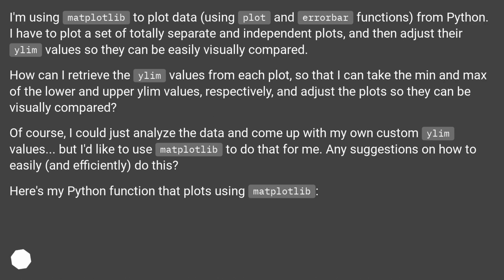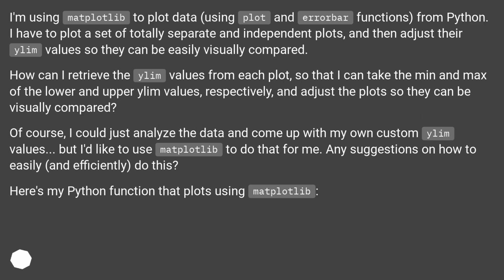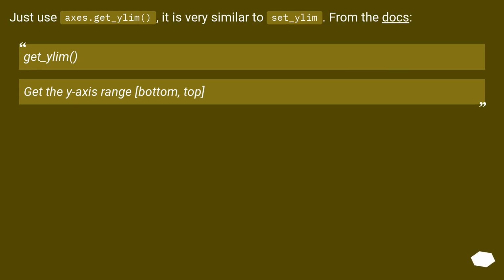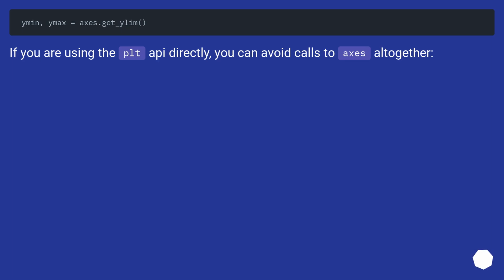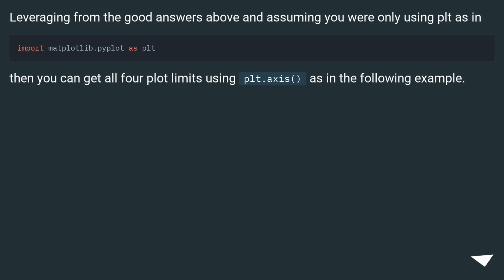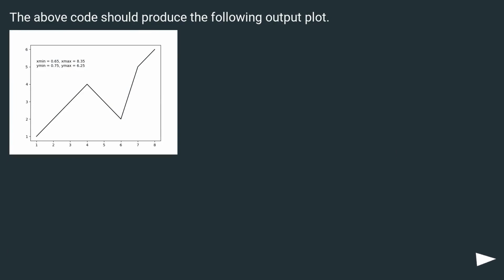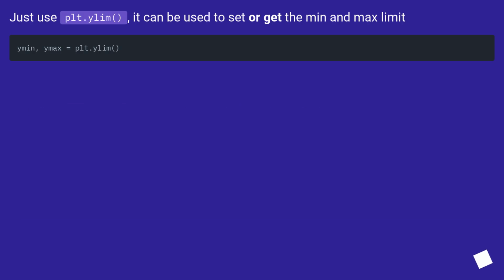matplotlib get ylim values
Chapters
00:00 Question
01:15 Accepted answer (Score 237)
01:36 Answer 2 (Score 55)
02:12 Answer 3 (Score 24)
02:58 Answer 4 (Score 7)
03:13 Thank you